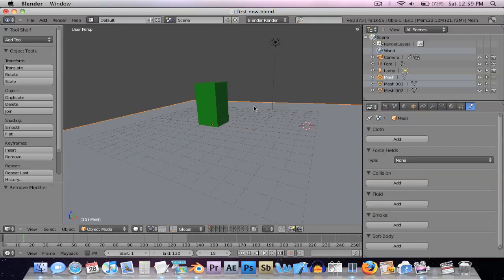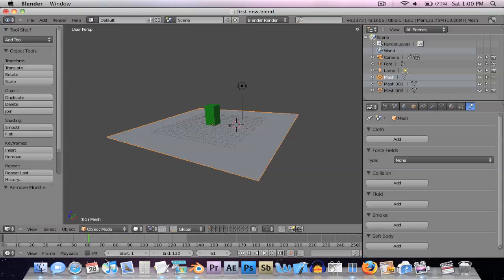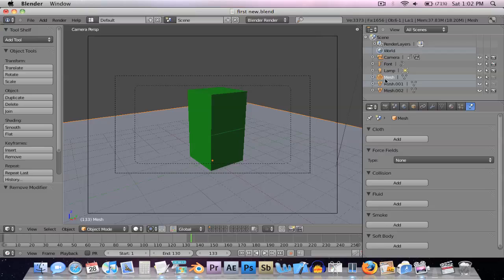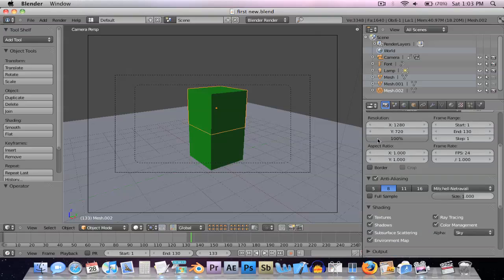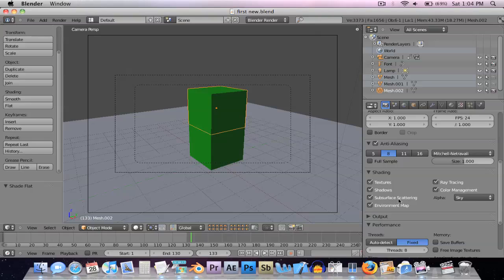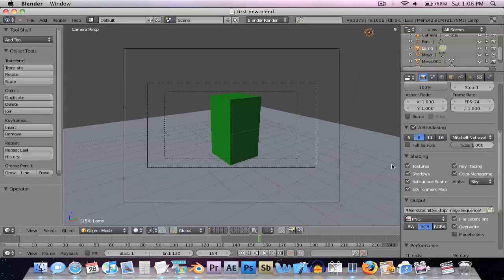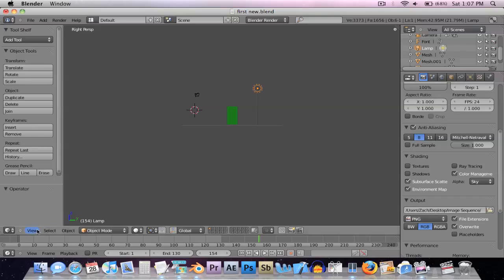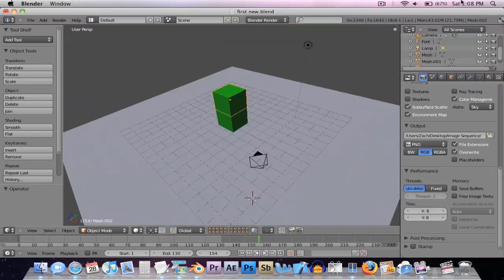Tour of the New blender (2.5 Alpha)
A tour of the new blender interface, showing you whats what and some helpful tips on how to get the most out of Blender 2.5